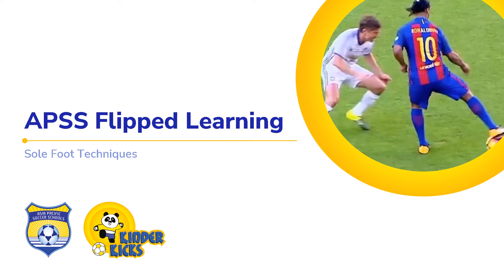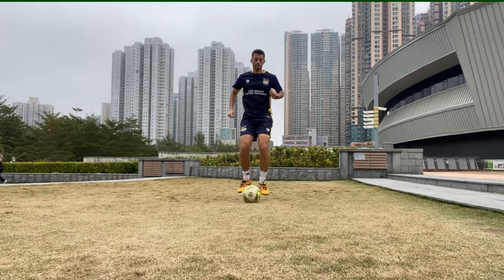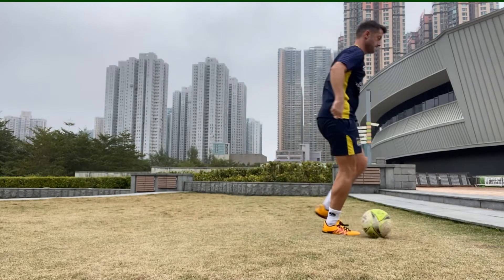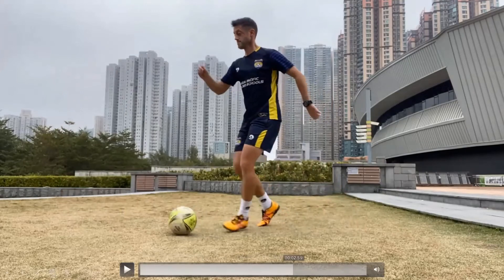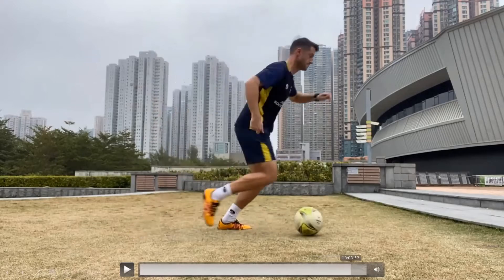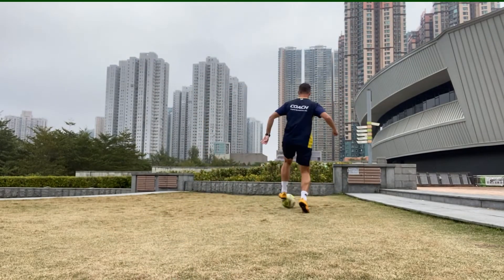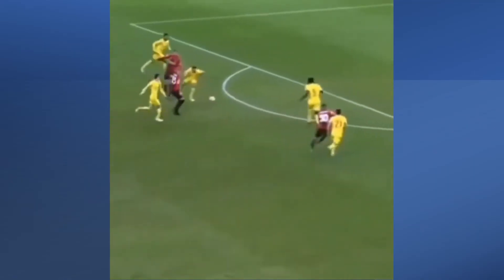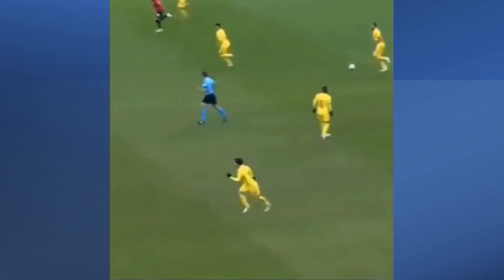Sole Foot Skills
A video to show the importance of using this part of the foot to perform tricks & skills along with a key technique the Front Sole Drag